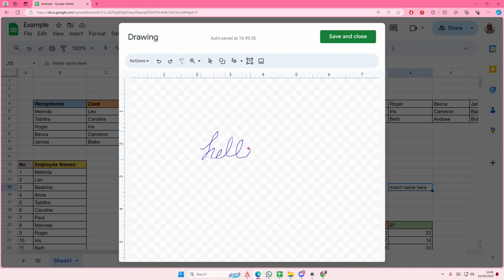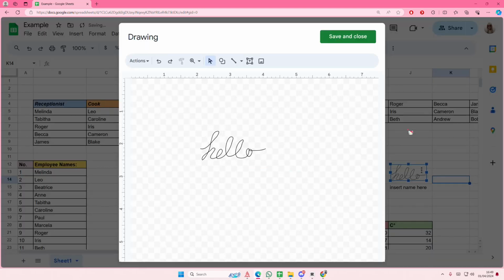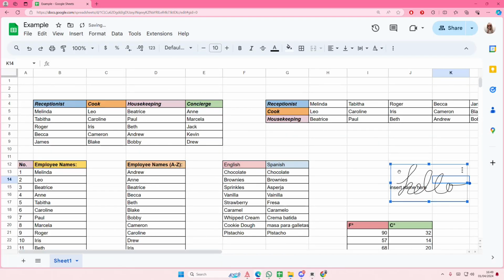[NEW UPDATE] How To Add A Signature Or Drawing In Google Sheets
This tutorial will show you how you can add a signature or drawing in Google Sheets.